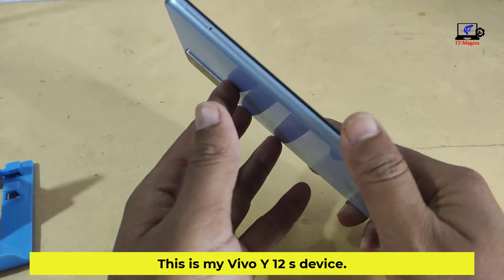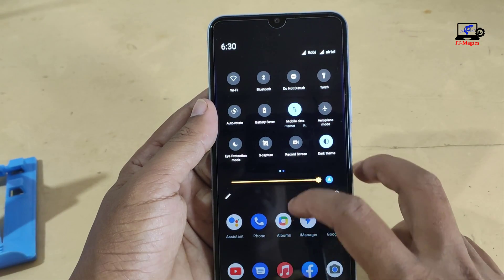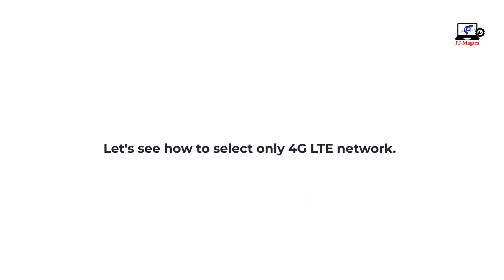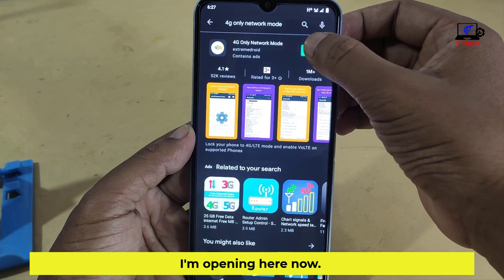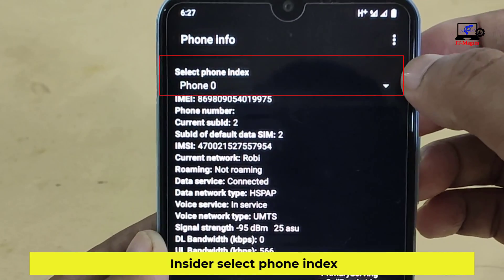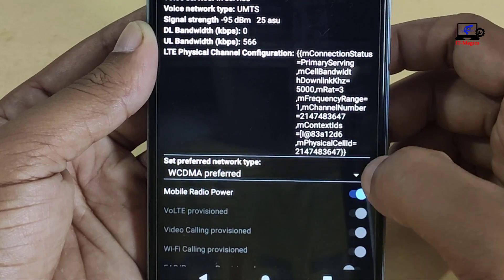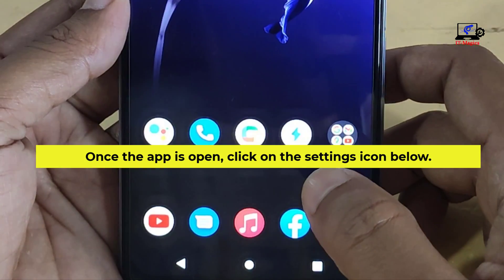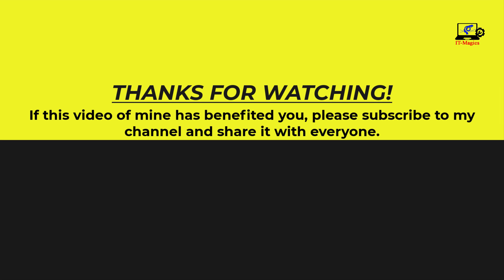How to enable only 4g lte mode on vivo Y12s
This is my Vivo Y 12 s device. This Vivo mobile network up-and-down such as 3g to 4g., 4g to 3g. This is why it is annoying to use the internet. Now I will show you how to enable only 4g network on Vivo Mobile. Let's see how to select only 4G LTE network. First, open the Google Play Store on your mobile. Then type in the search bar 4G only network mode. I have already installed this app on my mobile, I'm opening here now. Once the app is open, click on the settings icon below. Insider select phone index Here are two options e.g. Phone 0 and Phone 1
Here Phone 0= SIM 1
Here Phone 1= SIM 2
Make your SIM selection here. Then select set difference network type,  From this network band you make LTE only network selection. Then press the home button to get out of here. Now you can see that the 4G network was enabled on your mobile. Important notice when you enable 4G network only on your mobile, You will not be able to receive or dial any type of secular call with your mobile.